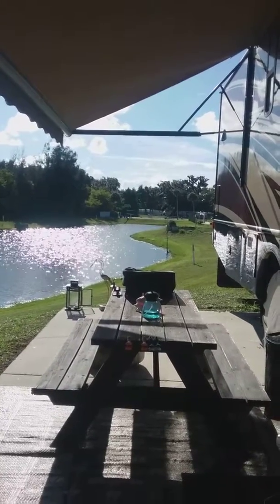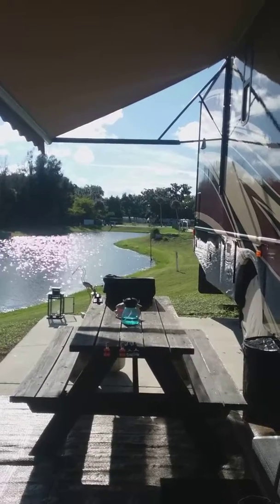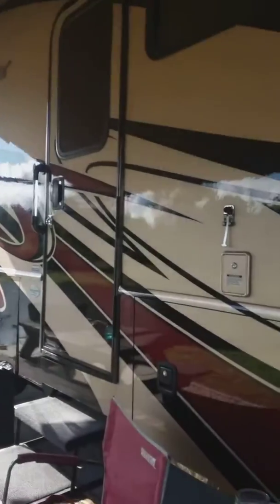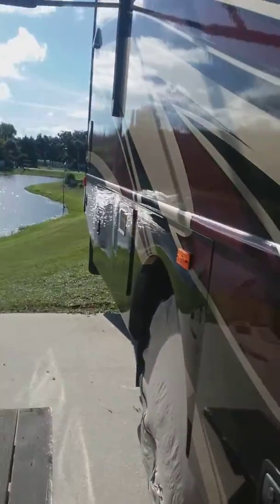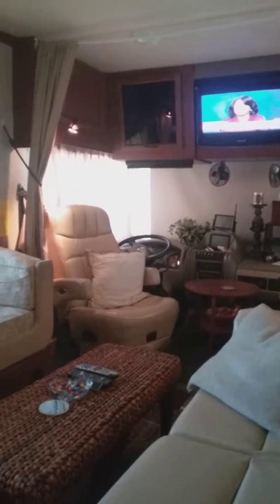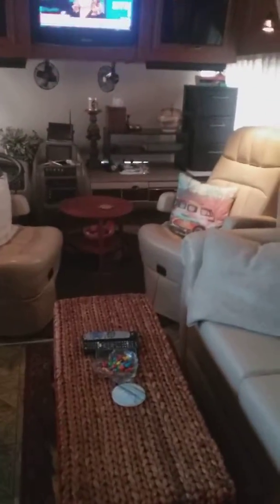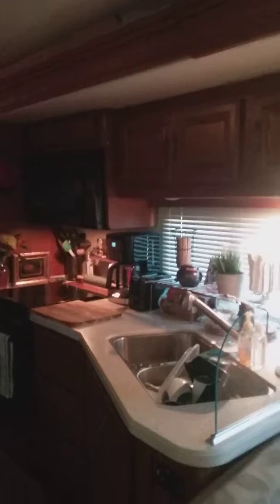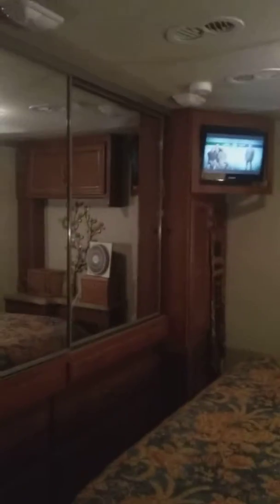Fleetwood Bounder tour